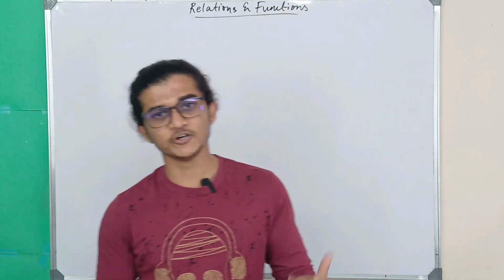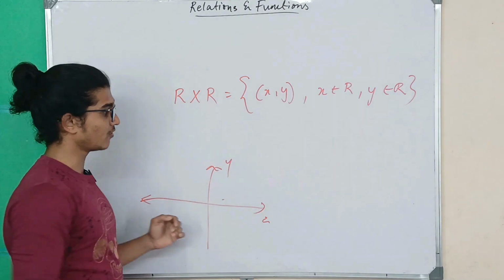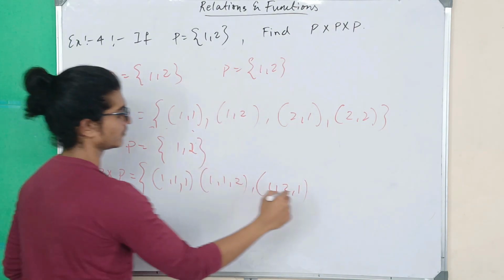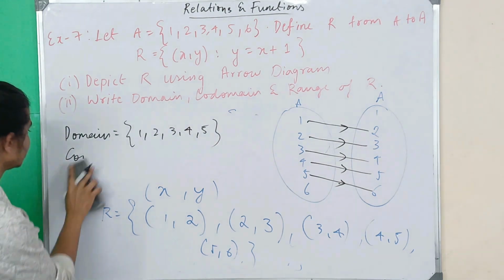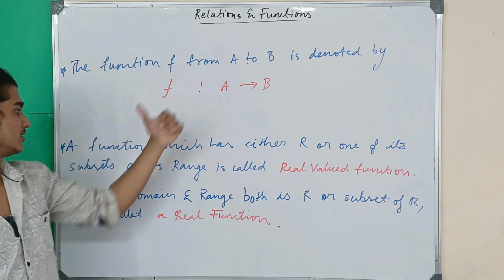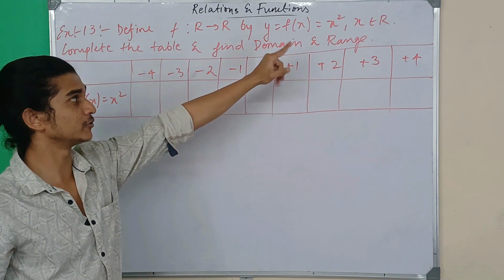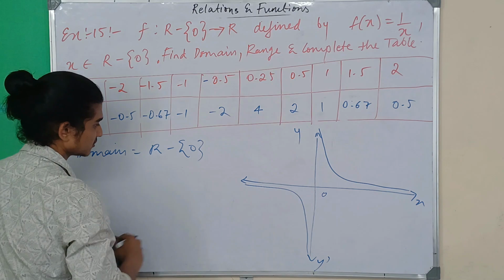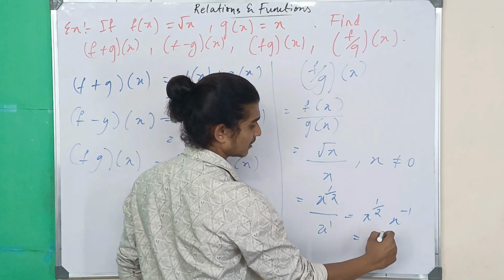Relations and Functions l 11th Ncert